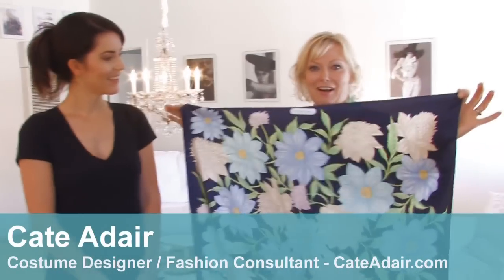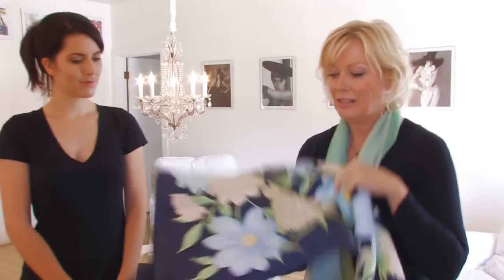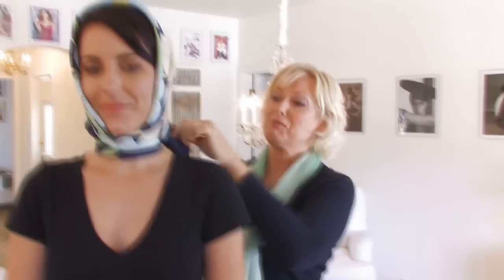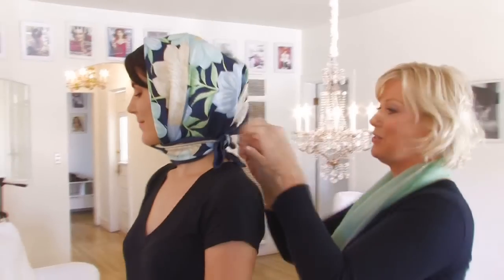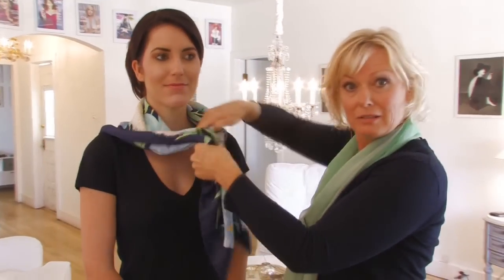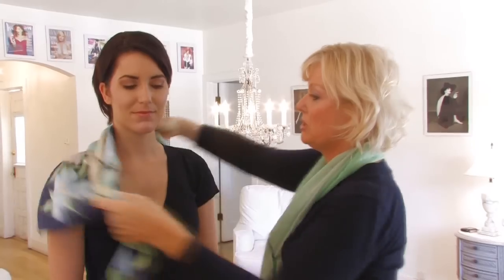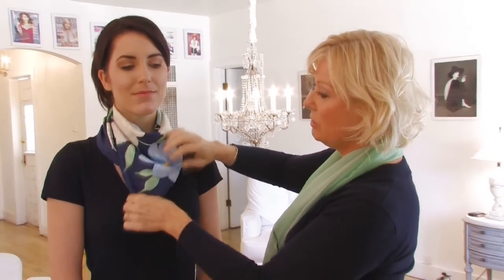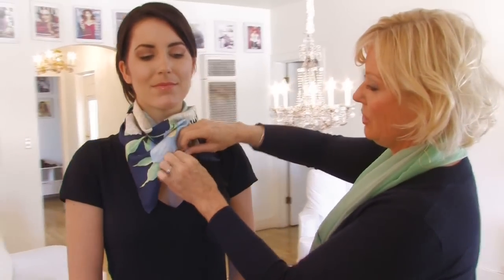How to Wear a Square Scarf- Fashion & Beauty- ModernMom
Learn how to sport a trendy scarf!

A square scarf can be worn around the head to keep the hair in place, around the neck for warmth or even on a purse for a punch of color. Use square scarves to accessorize any outfit with tips from a hit TV show costume designer and fashion consultant in this free video on simple fashion tips.

Bio: Cate Adair is the Emmy-nominated Costume Designer for the smash hit series, Desperate Housewives. Her design work for this global sensation is credited with influencing fashion trends in 203 countries. Millions of eager viewers tune in weekly to see what the ladies of Wisteria Lane are doing - and more specifically, to see exactly what theyre wearing while theyre doing it! Cate completed formal training in Fashion and Costume Design in her native Britain and has achieved industry-wide acclaim for her extensive design work in feature films, television, and theatre. Her credits include NBCs The 70s Mini Series, The District for CBS, Oprah Winfreys critically acclaimed Before Women Had Wings, the teen hit I Know What You Did Last Summer, Beverly Hills Cop III, and Dreamworks Win a Date with Tad Hamilton.